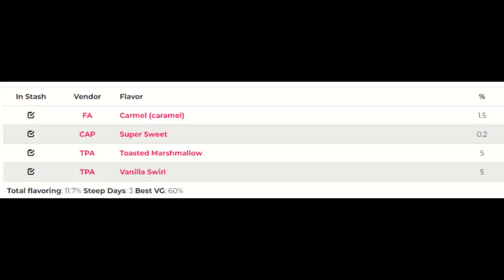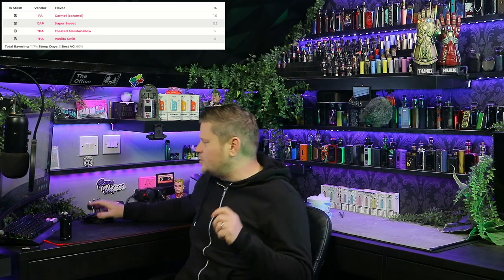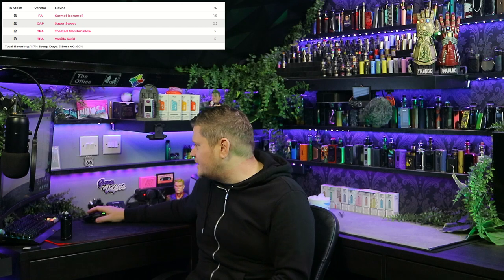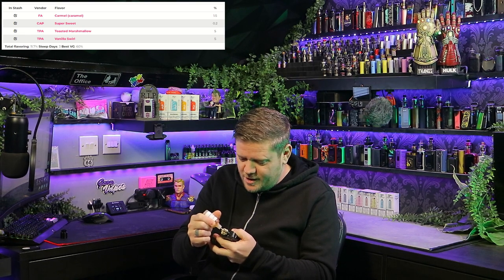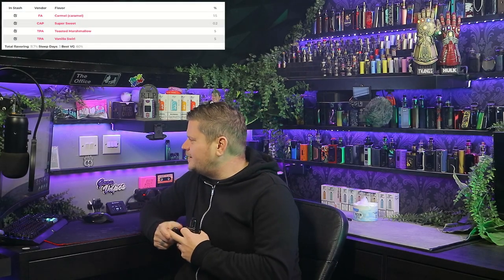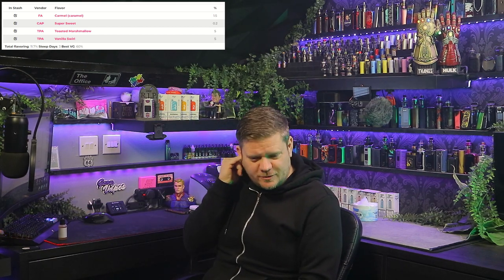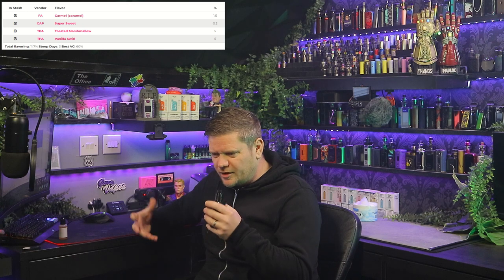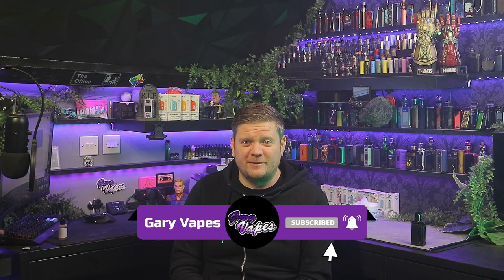DIY E juice Mixing and Review! Caramel Vanilla Swirl Marshmallows By Zugmaschine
Hello everyone! This is week 257 of my weekly series, where I mix up a DIY e juice (diy e liquid) from on-line and taste them as a shake and vape. Also I will have pre made them already to taste fully steeped and ready to go so I can give you an idea of what they are meant to be like when fully steeped as suggested by the makers!

**ATTENTION**
THERE ARE NO LINKS TO ANY VENDORS OR PURVEYORS OF CONTROLLED TOBACCO PRODUCTS CONTAINED ANYWHERE IN THIS DESCRIPTION OR VIDEO. THIS VIDEO IS FOR ADULTS ONLY. THE PRODUCTS IN THIS VIDEO CAN CONTAIN NICOTINE IF THE USER DECIDES TO USE IT, BUT DO NOT NATIVELY COME WITH NICOTINE INCLUDED. I DO NOT CONDONE THE USE OF NICOTINE FOR ANYONE OTHER THAN CURRENTLY ADDICTED ADULT SMOKERS.